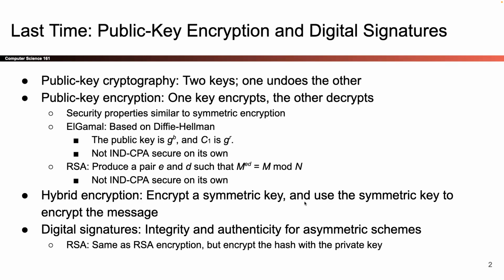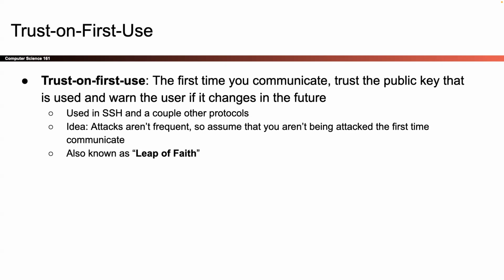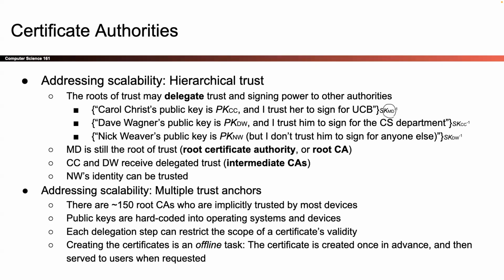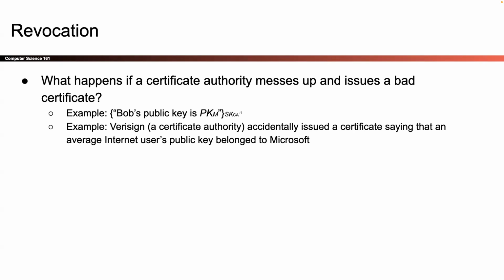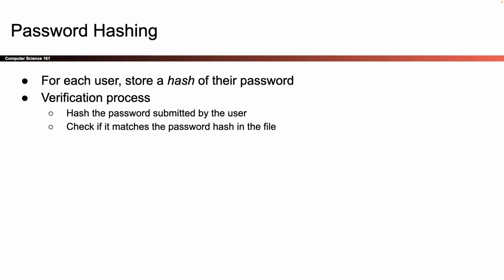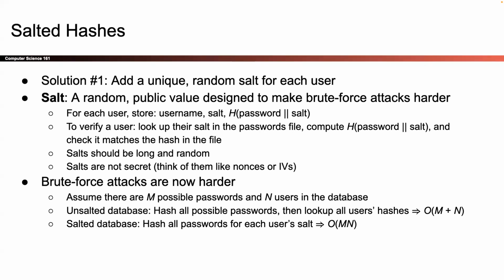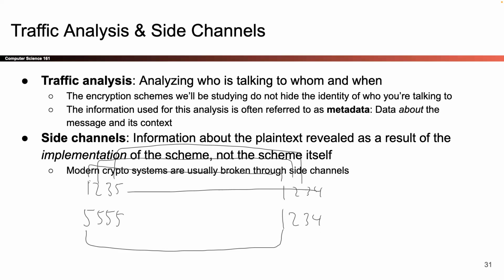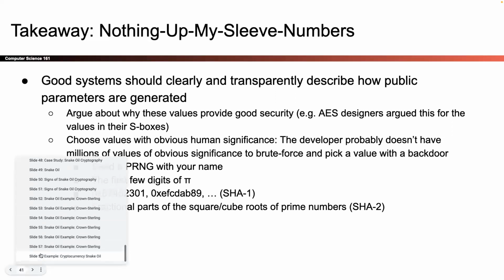[CS161 FA23] Lecture 12 - Certificates, Passwords, and Case Studies